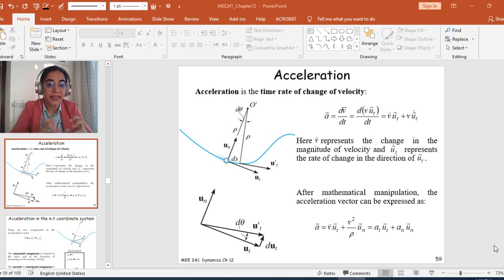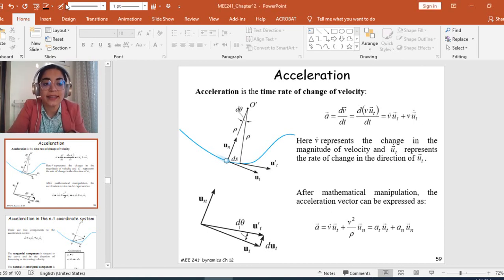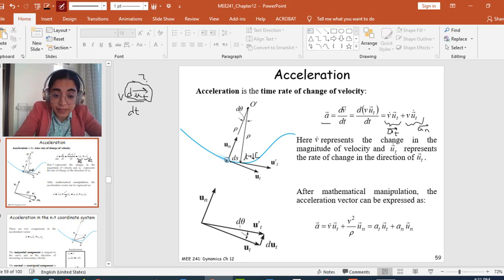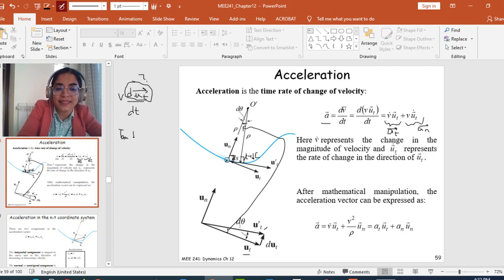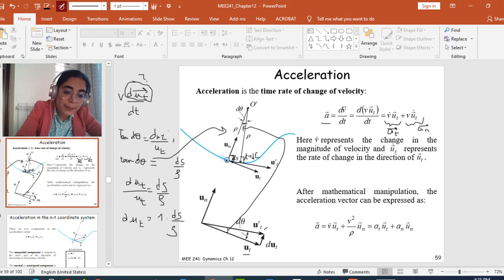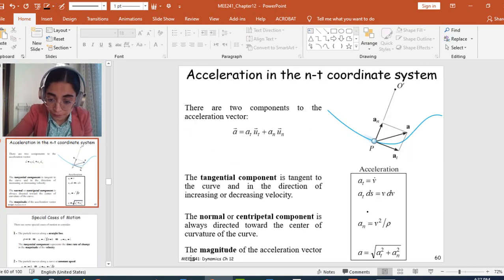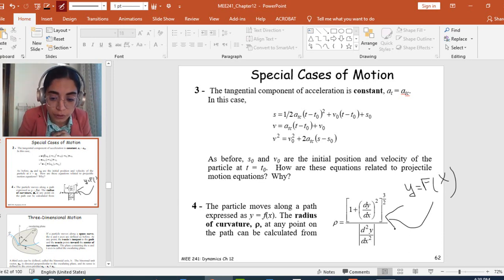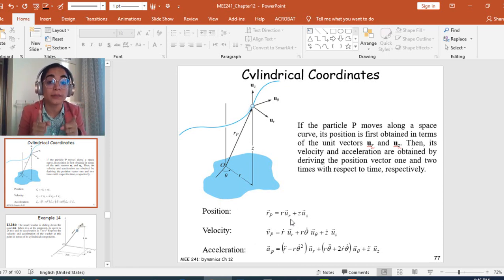Week 4:derivation of acceleration in tangential and normal direction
In this video, we will derive the acceleration in tangential and normal direction in the curvilinear motion and we will continue the curvilinear motion in cylindrical coordinates.